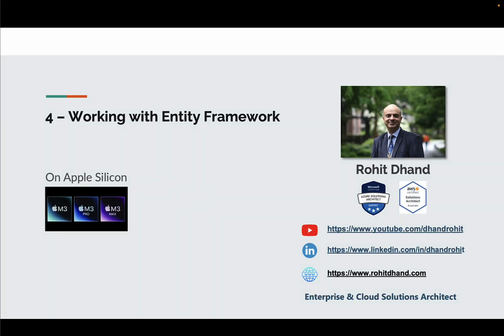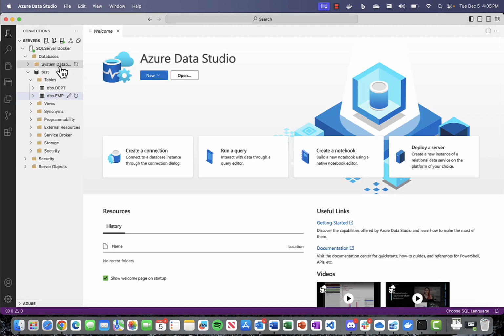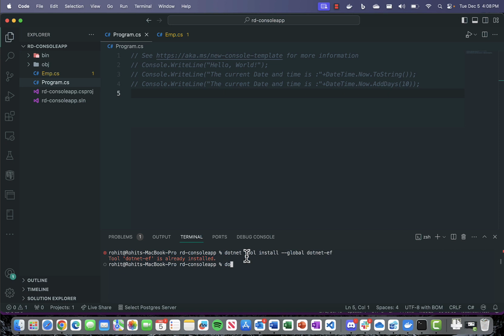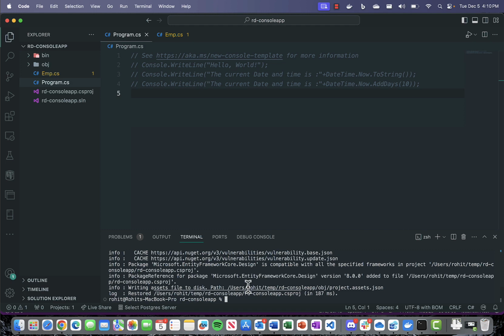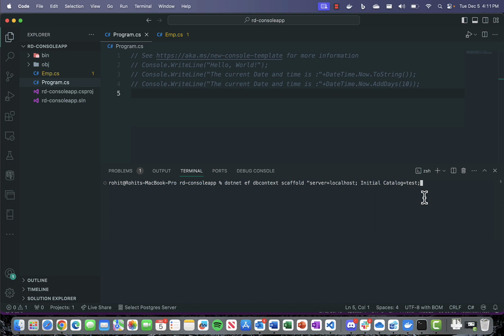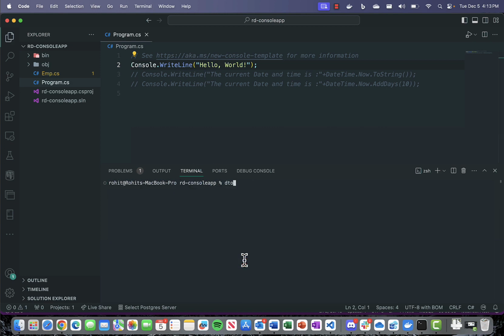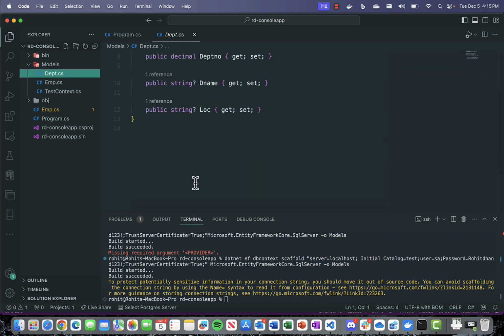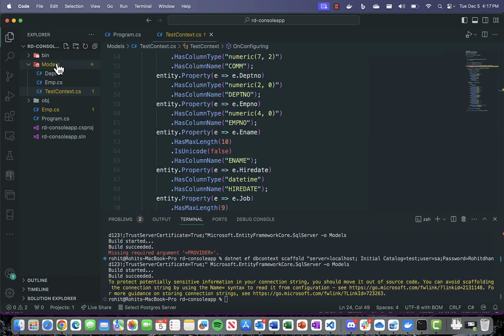NET on MAC - 4 Working with EF Entity Framework (Database First) on Apple Silicon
This video practically demonstrates the following:
a. How to install EF tools on Apple Silicon.
b. Use the tools to generate the DBContext classes and Model Classes through command.
c. Understand how to use the Entity Framework Core tools within Console Applications

 Update the EF Tools
dotnet tool update --global dotnet-ef

We need to install the following packages:
 dotnet add package Microsoft.EntityFrameworkCore.SqlServer
 dotnet add package Microsoft.EntityFrameworkCore.Tools
 dotnet add package Microsoft.EntityFrameworkCore.Design

 Scaffolding command
dotnet ef dbcontext scaffold "Server=localhost; Initial Catalog=yourdbname; user=sa;Password=yourpassword;TrustServerCertificate=True;" Microsoft.EntityFrameworkCore.SqlServer -o Models